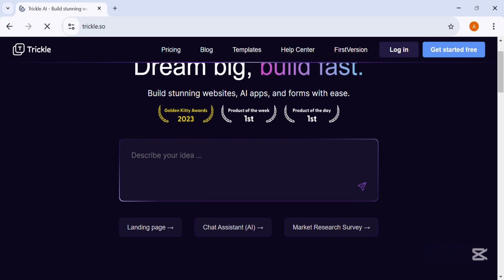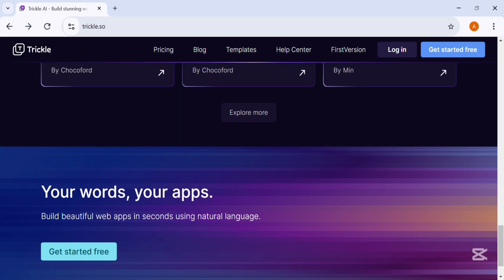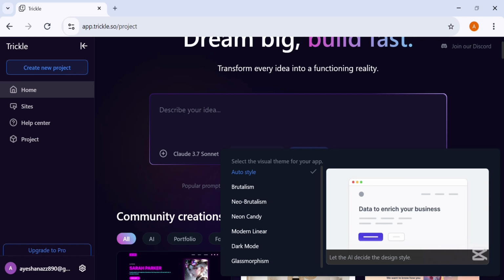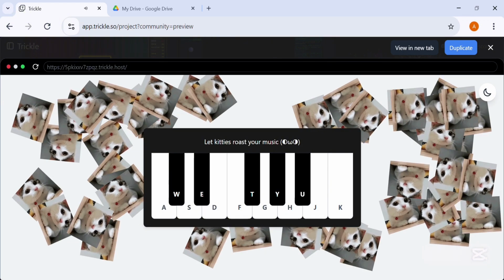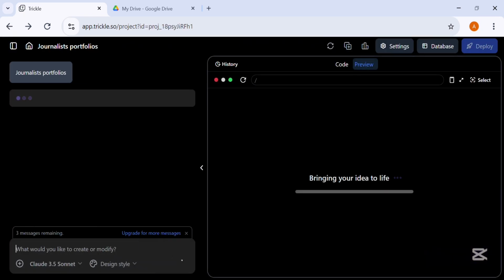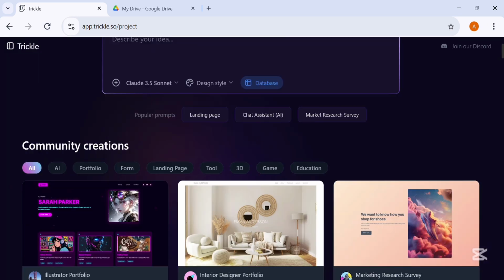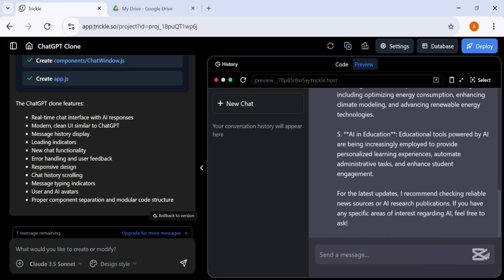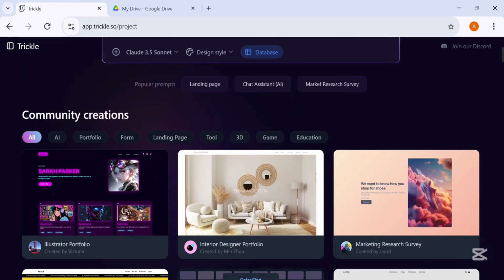Trickle AI | Guide Glimpse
Trickle AI: Revolutionizing App Development with No-Code AI

Trickle AI is transforming the way apps are built, offering a no-code platform that leverages AI-powered development to turn ideas into functional web applications. Designed for creators of all skill levels, Trickle AI simplifies the app creation process by allowing users to describe their vision in natural language, which the platform then converts into a fully functional app. This makes it an ideal tool for beginners, entrepreneurs, and small businesses looking to bring their ideas to life without the need for coding expertise.

Tips:
- Use Trickle AI to quickly prototype and test app ideas.
- Explore the community showcase for inspiration and best practices.
- Leverage pre-set templates to accelerate your development process.